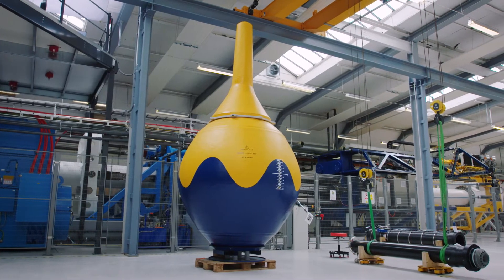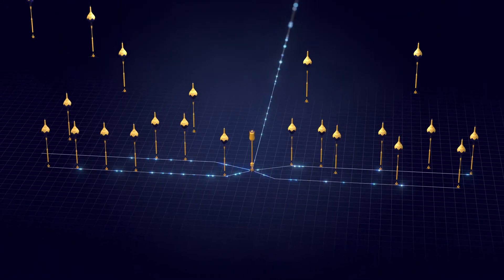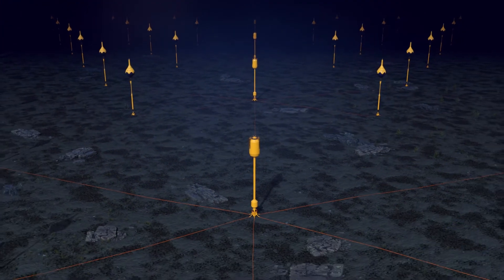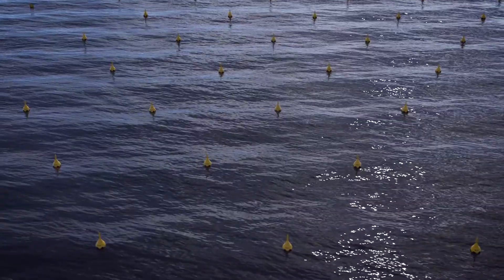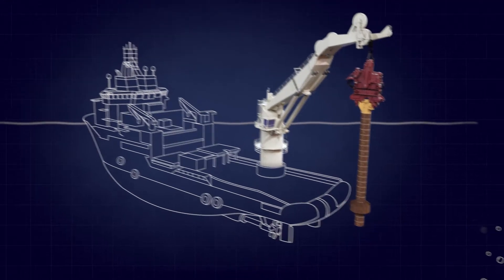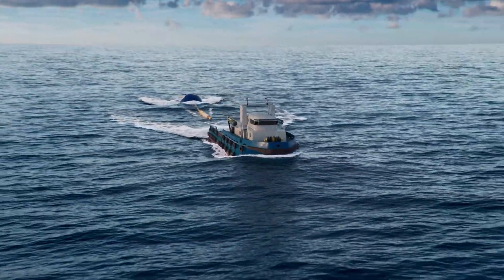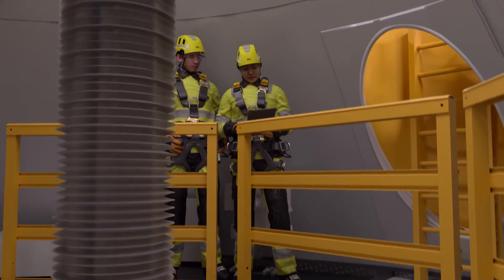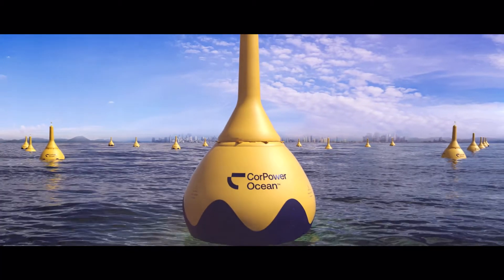CorPower Ocean - Wave farms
CorPower's wave technology is designed and delivered as CorPack wave clusters. CorPacks are used as building blocks that are laid out side-by-side to form larger wave farms that can be hundreds of megawatts to gigawatt scale.